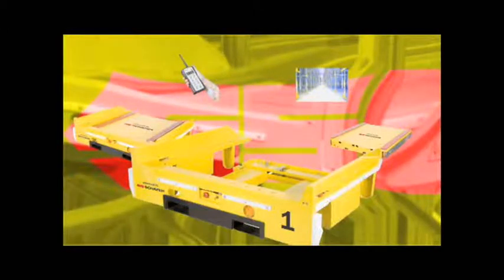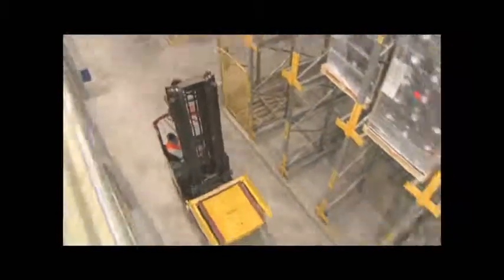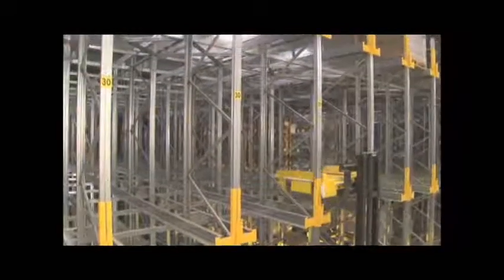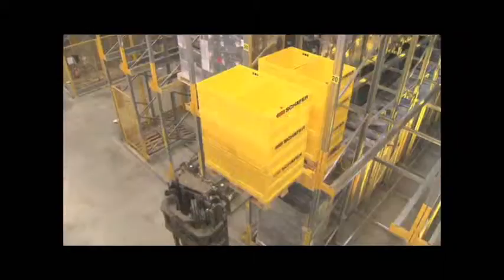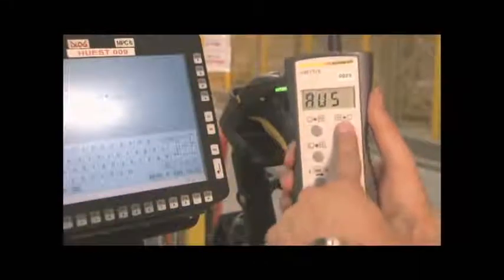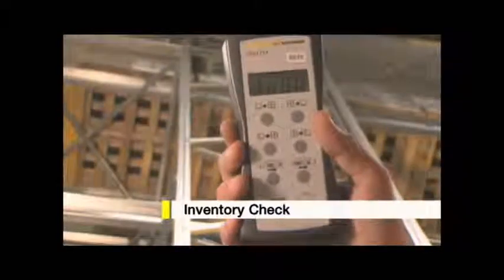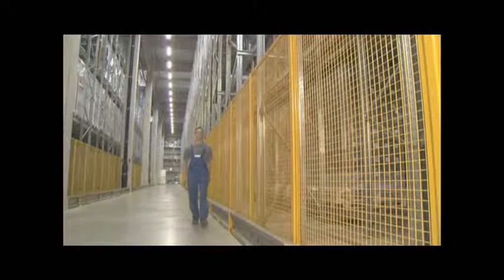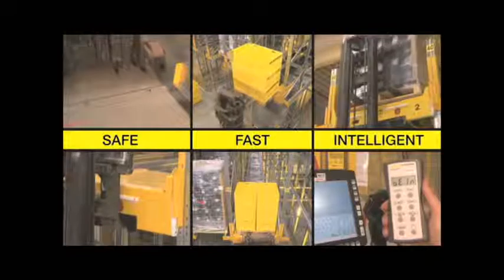Orbiter AS/RS Pallet Retrieval System - by Schaefer Store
Schaefer Orbiter is a remote pallet storage/retrieval device that features a 1500kg capacity.  It can retrieve goods at a speed of 1m/second.  The device offers maximum warehouse floor utilisation (of up to 80+%) and doesn't require specialist handling equipment.

Each unit operates via radio frequency (RF) controls and comes in 2 different power options.  Call one of our sales representatives today, for more information!